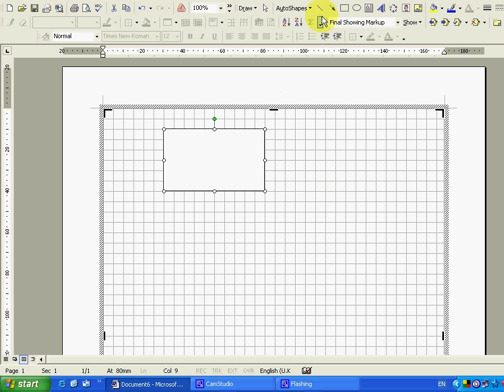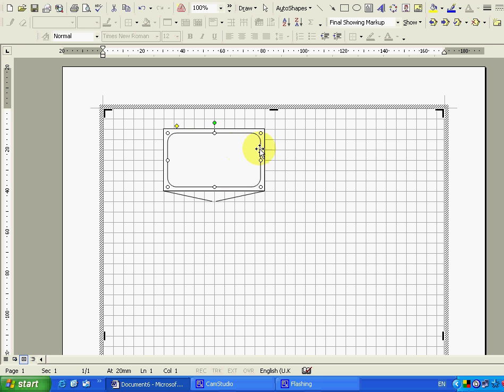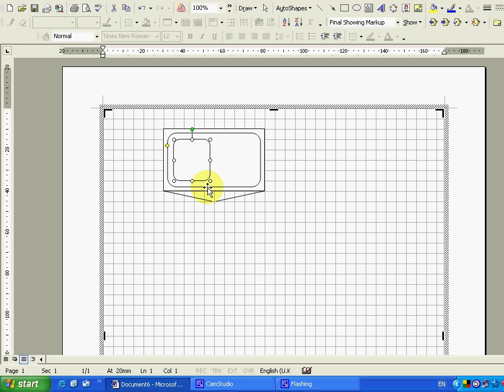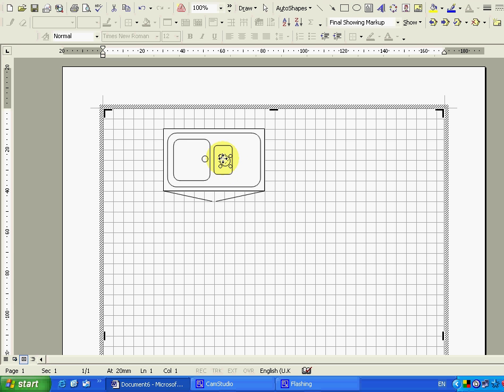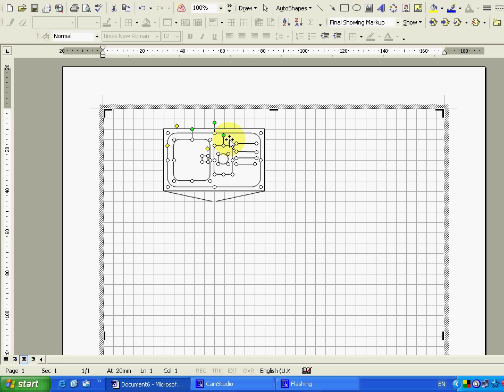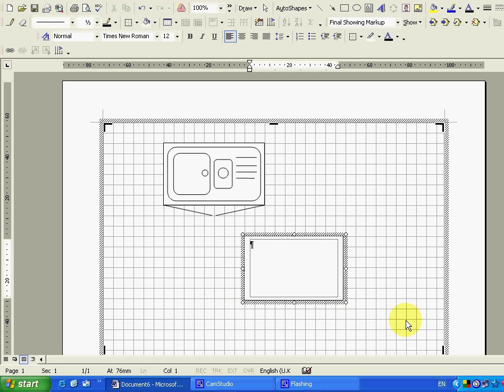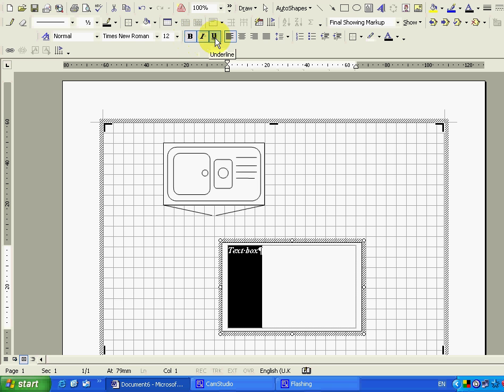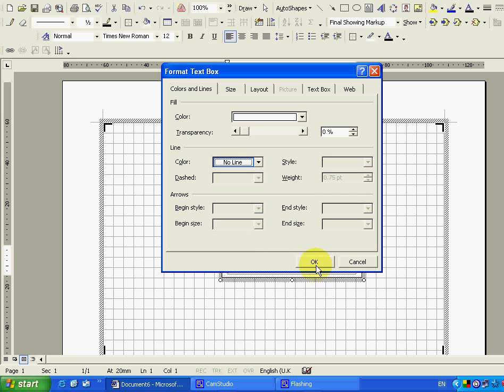Simple Kitchen Design Using MS Word - Part 4